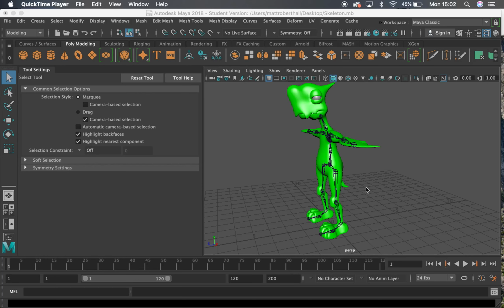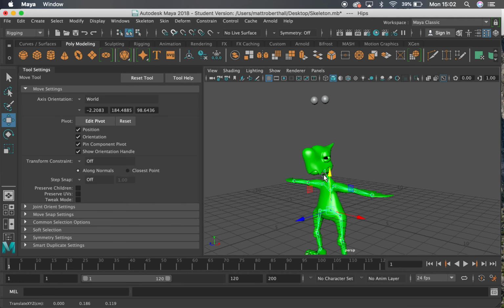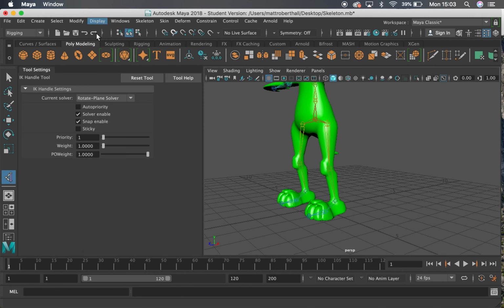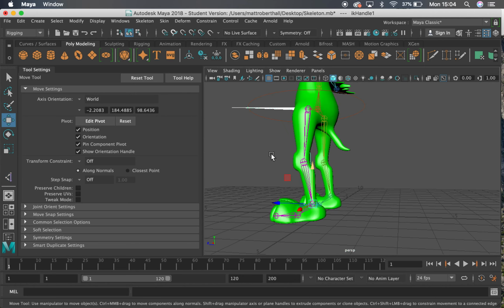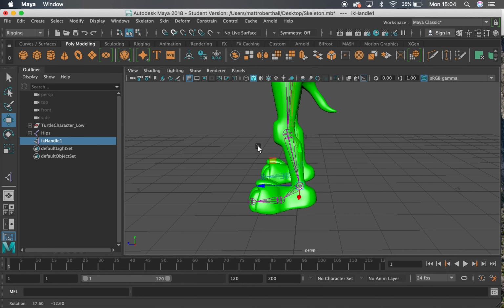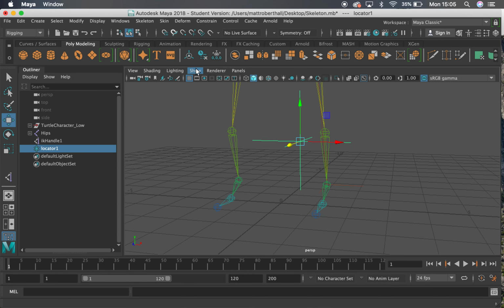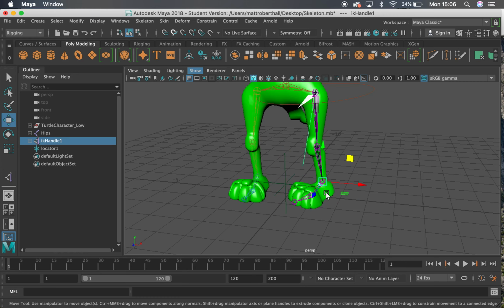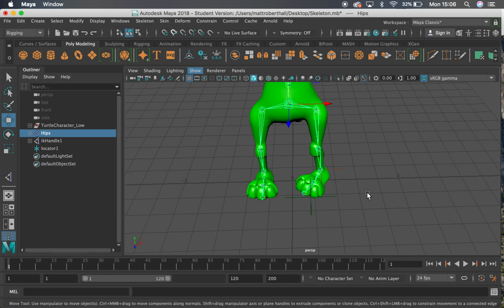Advanced Rigging Ik Handles Rotate Plane